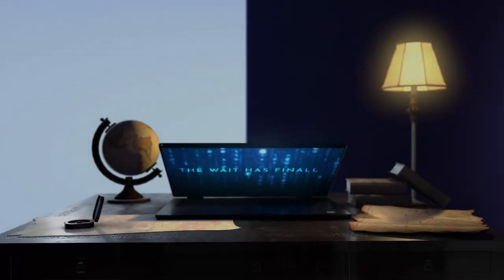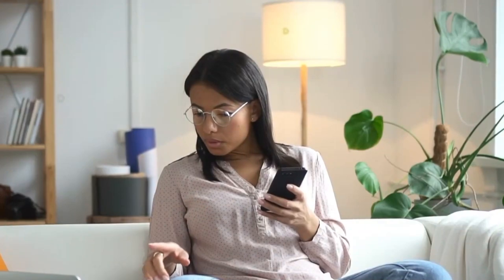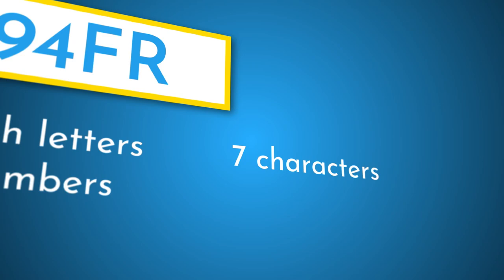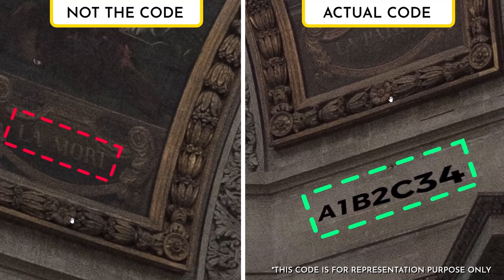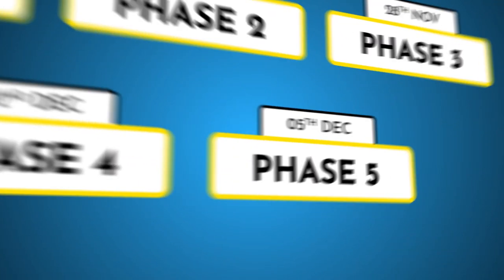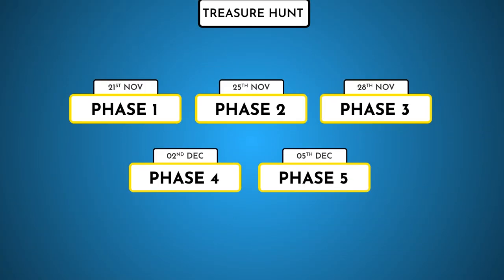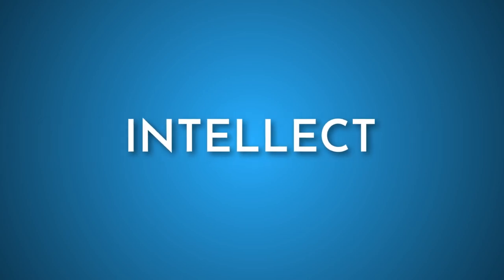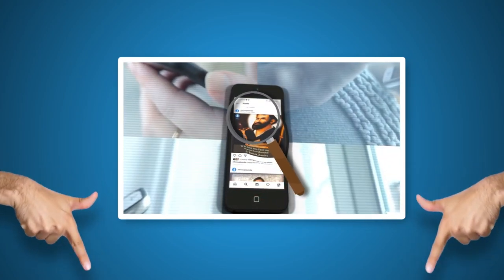Crack the Code - Treasure Hunt 2.0 | Sent Forth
Get your game face on and your eyes sharp as you gear up to Crack The Code and unlock the hidden virtual treasure! 🪙

Watch this video to find out more and begin your winning streak! 😎

To enter the code, every time you find it, please use the following

Do note the treasure hunt will take place over 5 Phases.
Phase 1: 21 Nov 2021
Phase 2: 25 Nov 2021
Phase 3: 28 Nov 2021
Phase 4: 2 Dec 2021
Phase 5: 5 Dec 2021

Finders keepers of the goodies that await you! 🎁